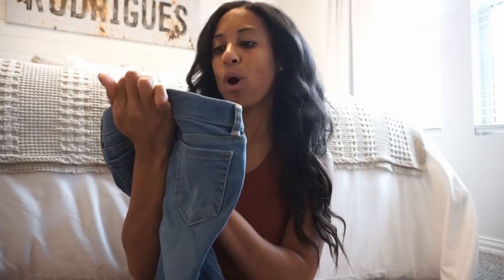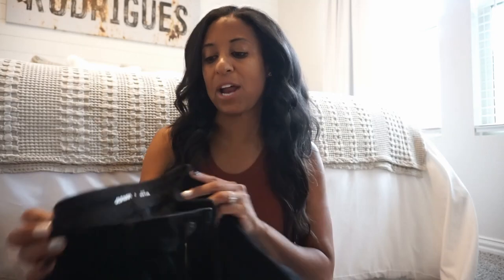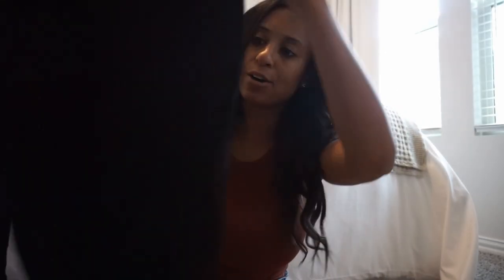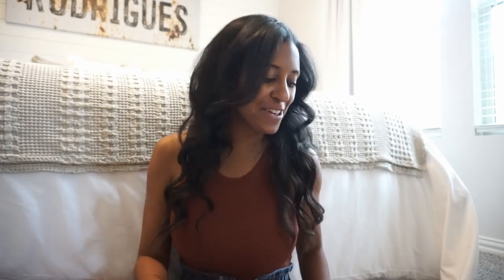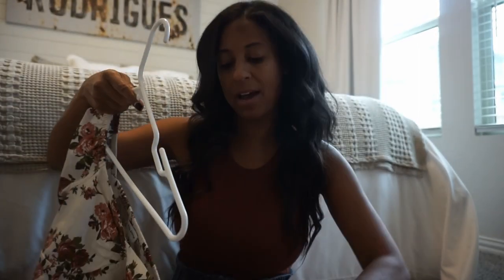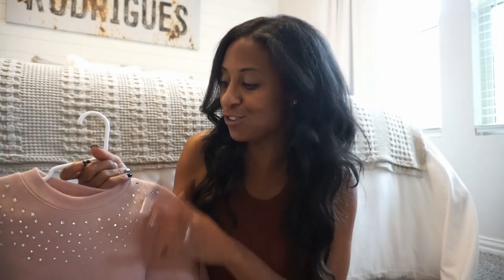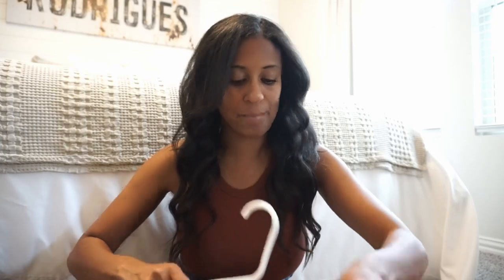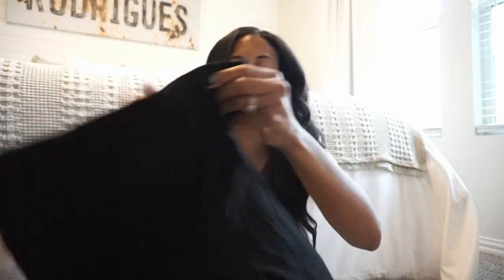October Fashion Finds 2023| Women and Kid| Dream Rodrigues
Shop Video Here:
Black under dress shorts
Floral Top
Girls Flare Jeans
Girls Pink Jacket
Purple Girls Fleece
Women's Black Flare Jeans